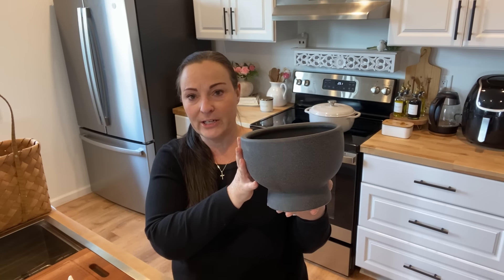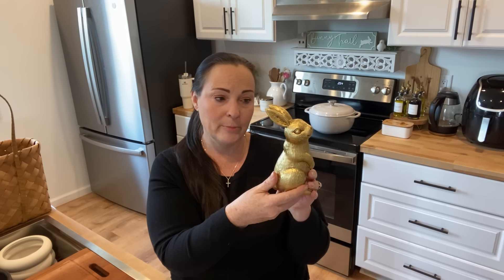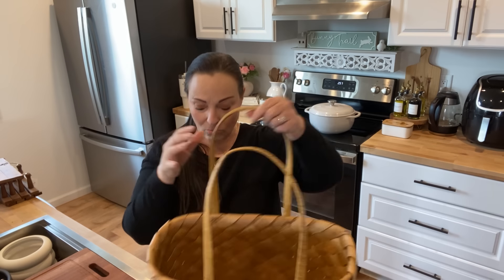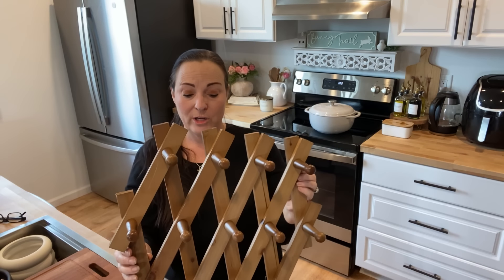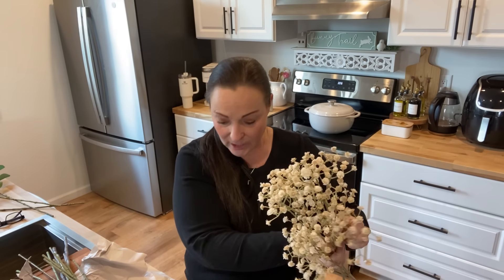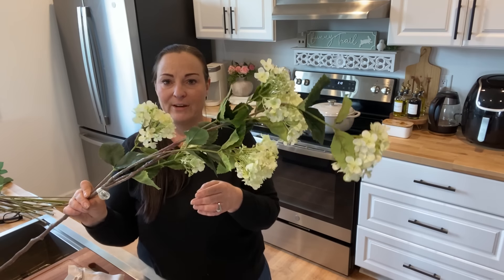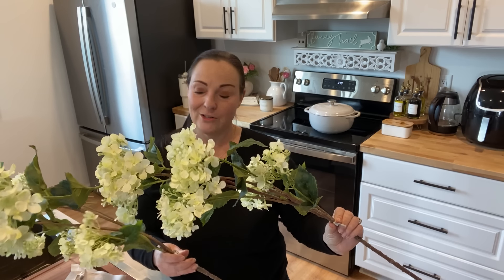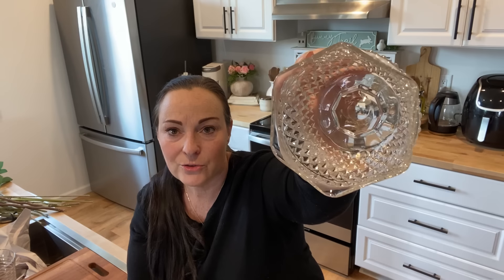Spring Easter Decor haul 2024 Hobby Lobby, Walmart, Ross, Thrift Store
Hello friends! Today I am sharing my Spring and Easter home decor haul with you. I love picking up new pieces for the Spring and found some excellent deals! I have finds from Hobby Lobby, Walmart, Ross, and Thrift stores. Hope you enjoy!